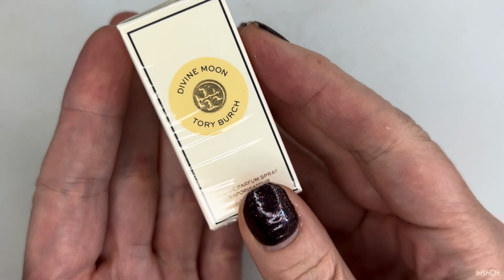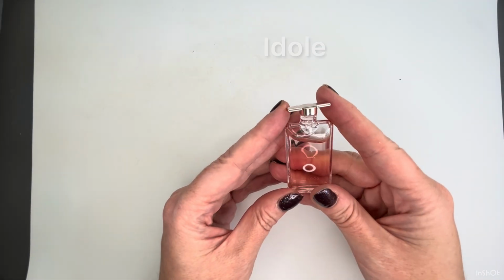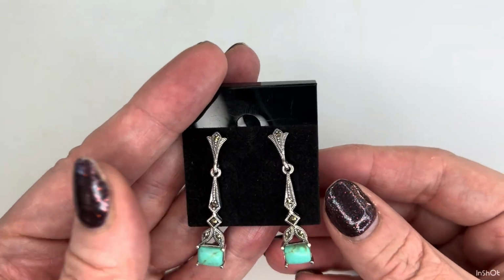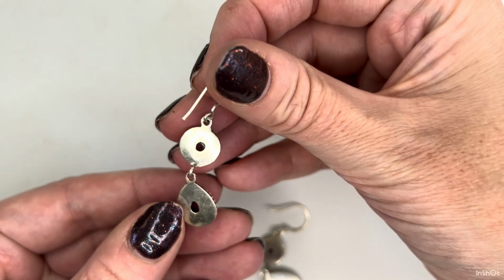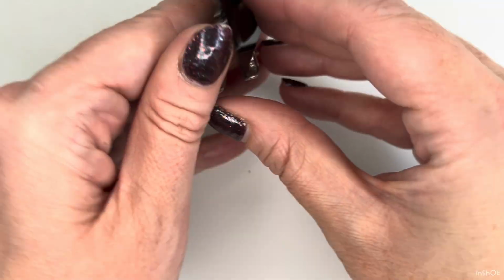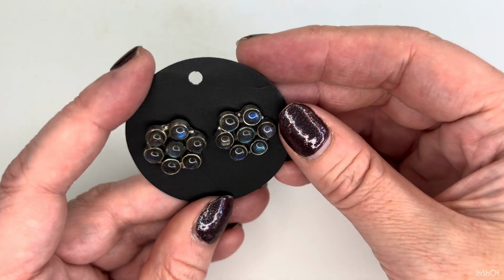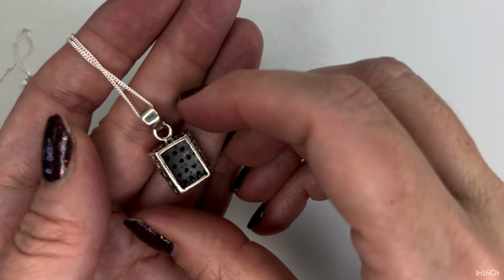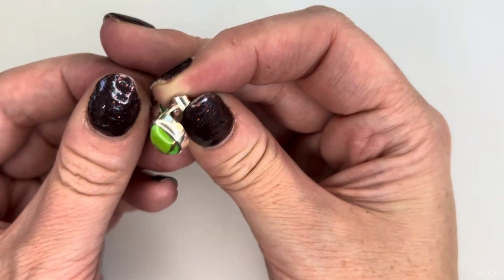BONUS: 925 Sterling Silver Jewelry Sale, Fragrance and More!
In this BONUS video I am unboxing NEW 925 Sterling jewelry!

🔥Follow me on WhatNot and Save $10 off your first purchase!